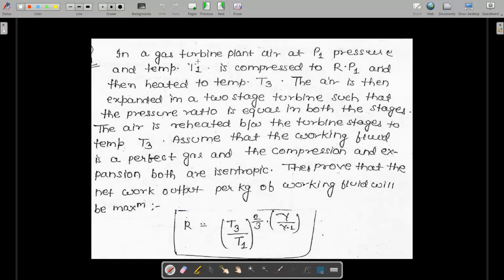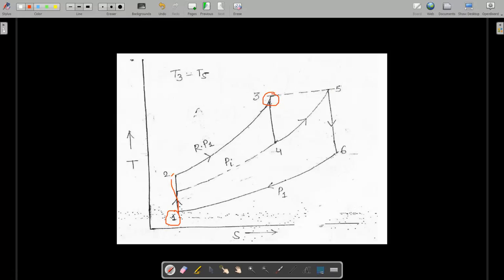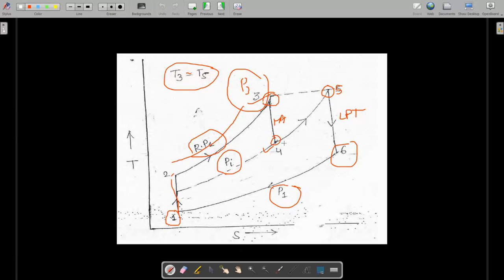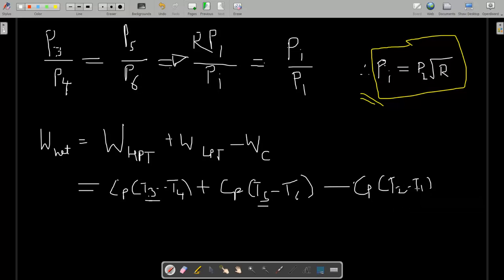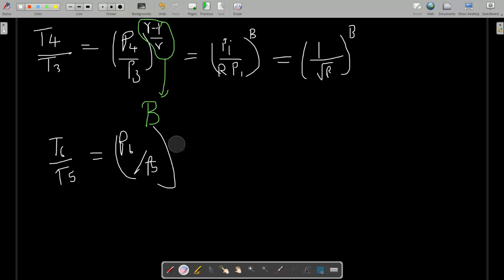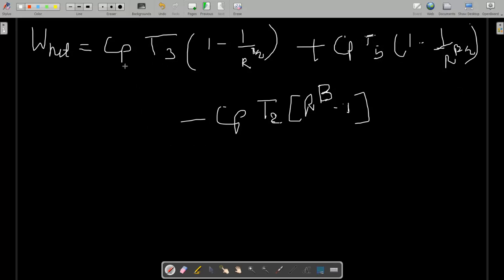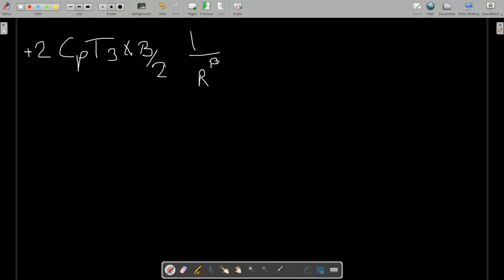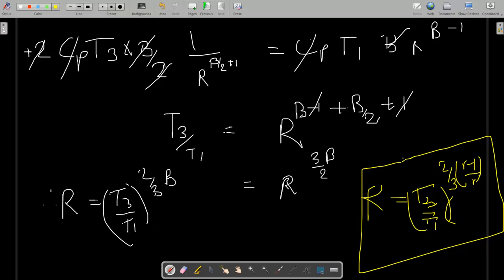UPSC_IFS MAINS PYQ OF BRAYTON CYCLE